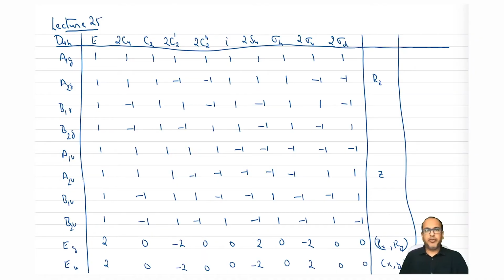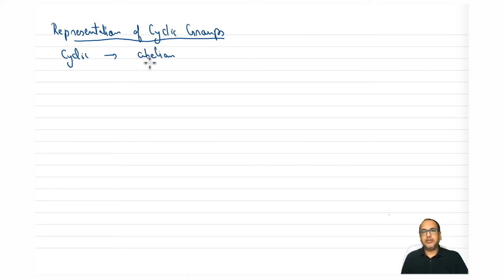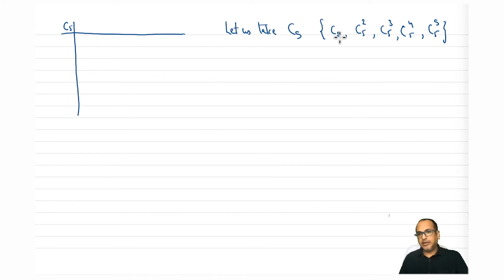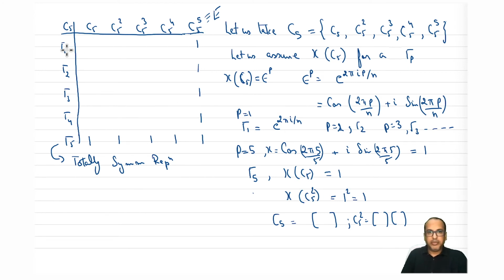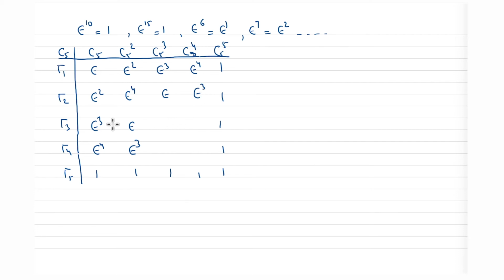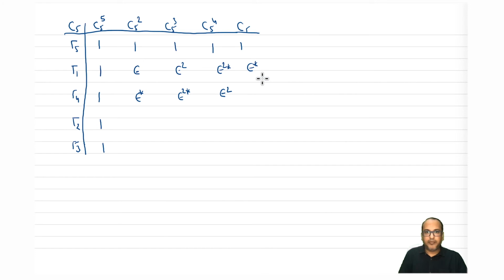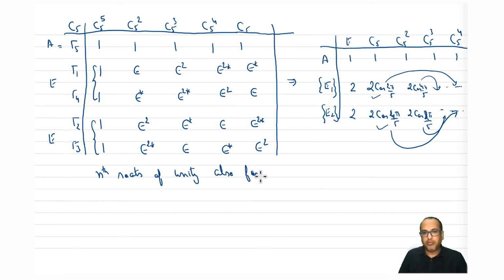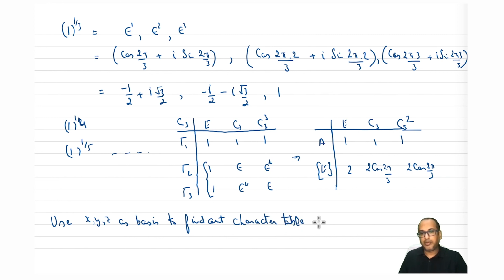mod07lec31 - Representations of a cyclic group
Finding IR representations corresponding to d-orbitals as basis (left over from previous lecture), Greath orthaognoality fails to find cyclic group IR representations, method developed to show how to write a complete set of IR representations for cyclic groups